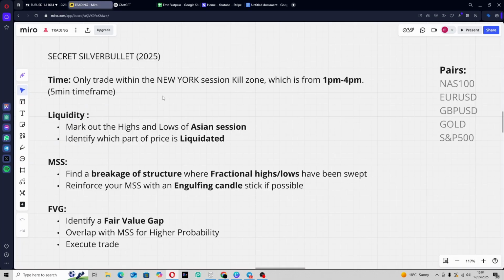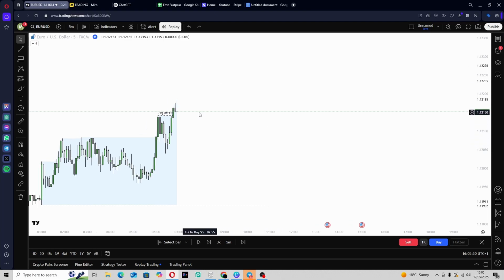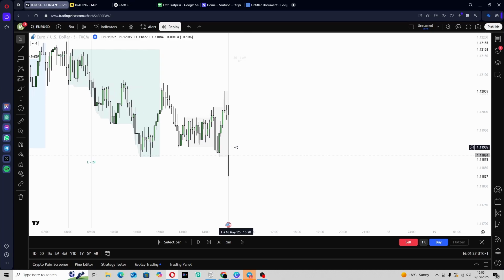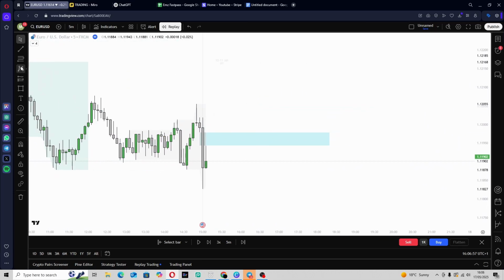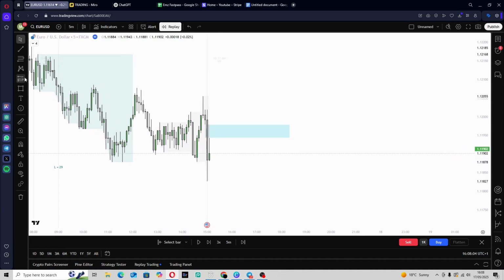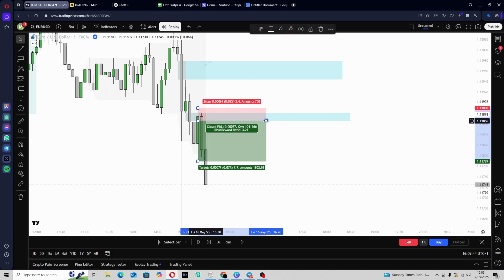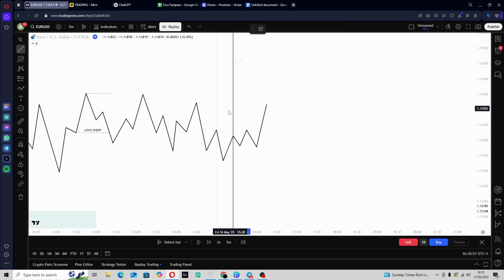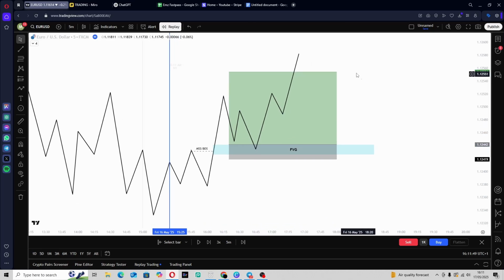This is the best strategy to dominate new york session (98% win rate)